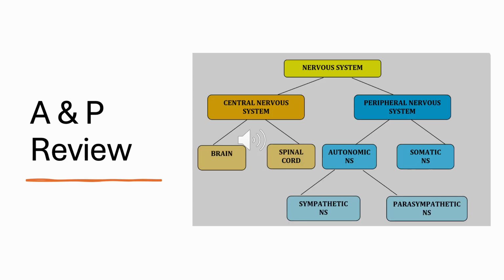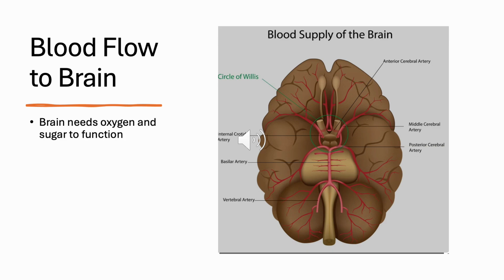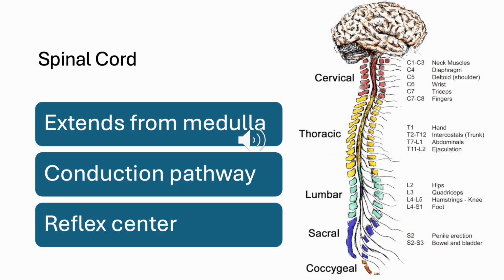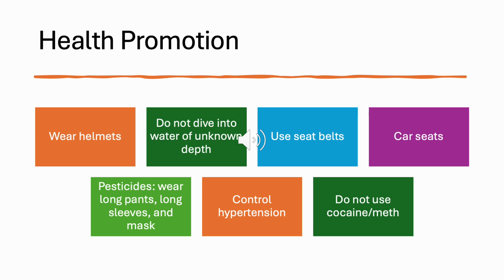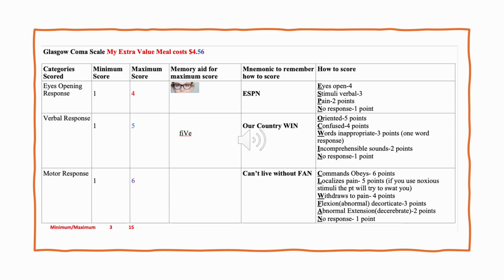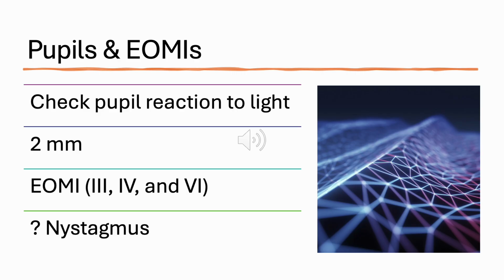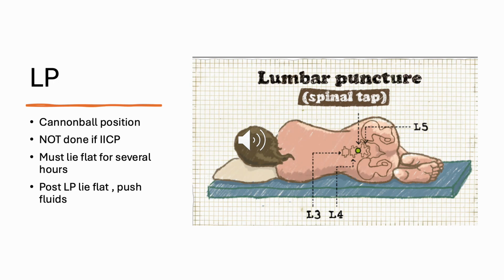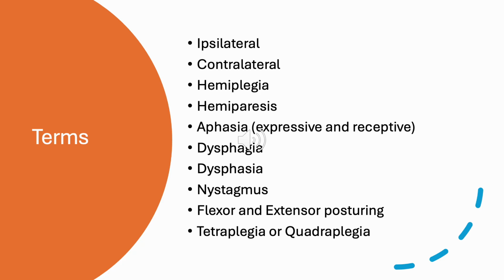Nervous System A & P and Neurological Assessment